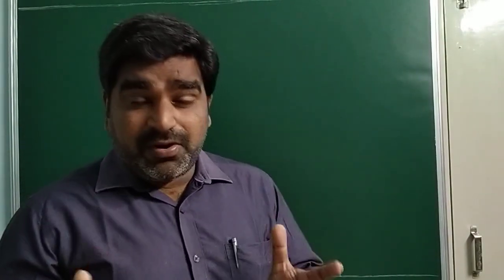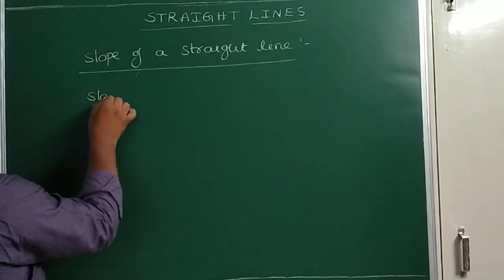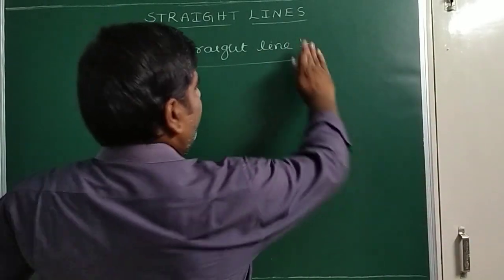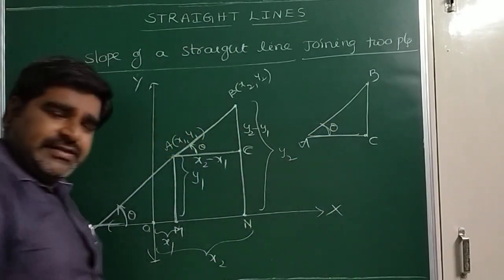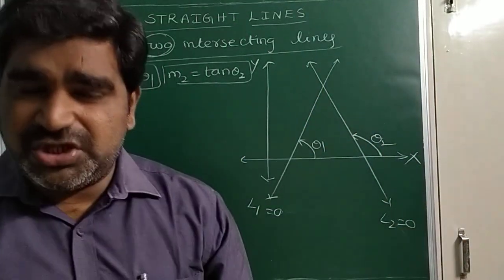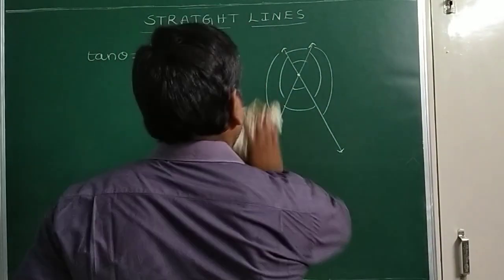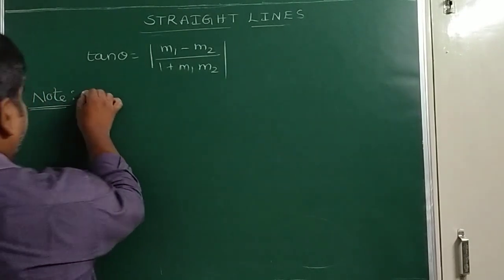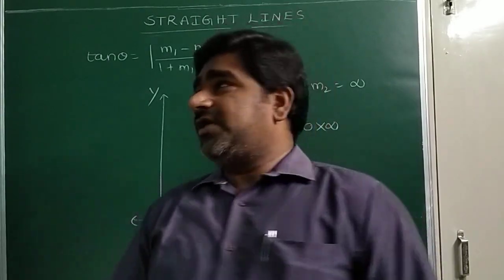STRAIGHT LINES || JEE MAIN, ADVANCED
Sorry for any inconvenience in video quality and audio 😞
It will be improved in later on vides